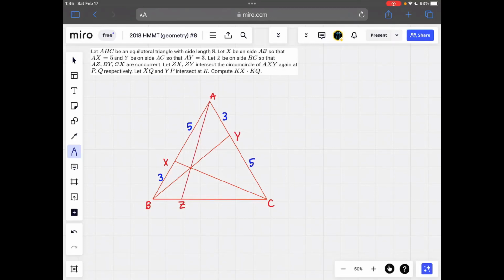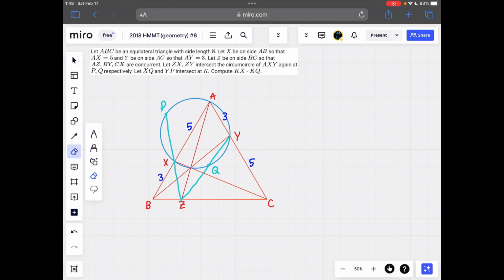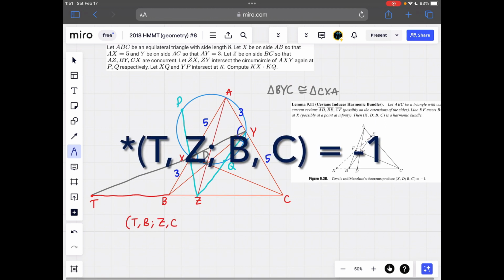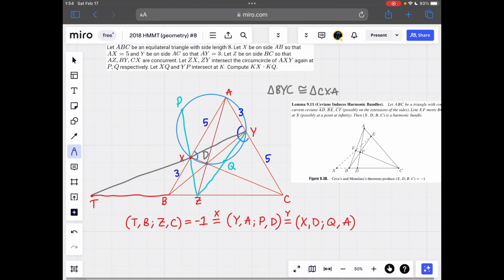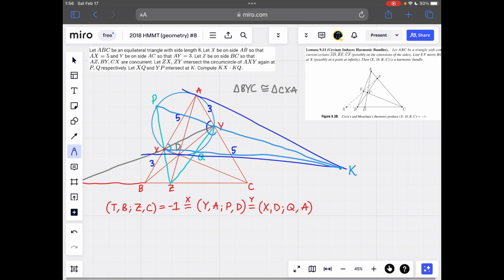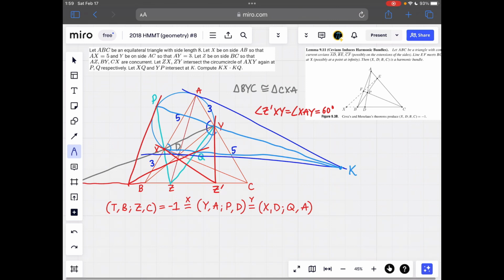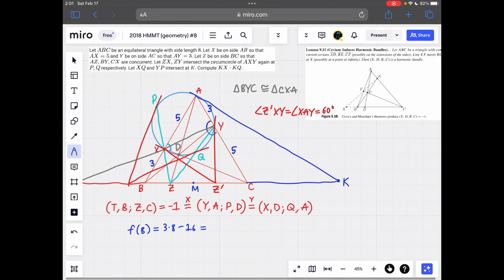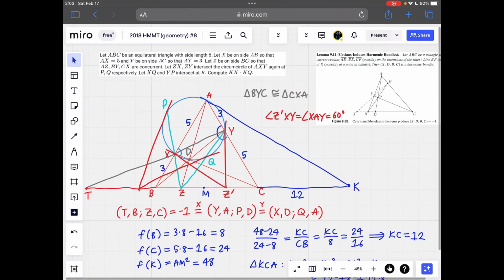2018 February HMMT (geometry) Problem 8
I uploaded this YouTube video from my hotel room as last minute prep for this year’s Harvard-MIT math tournament (HMMT). We use projective geometry to solve the problem. Good luck to all (myself included) participating in this competition, and I hope you get the scores you’re aiming for!

Please follow our channel for more YouTube videos!
@MOP 2024